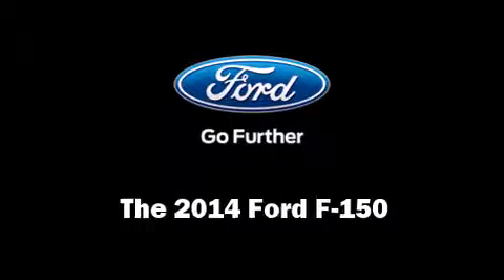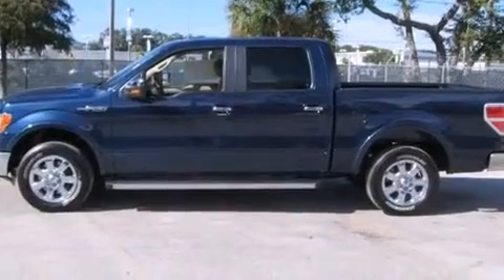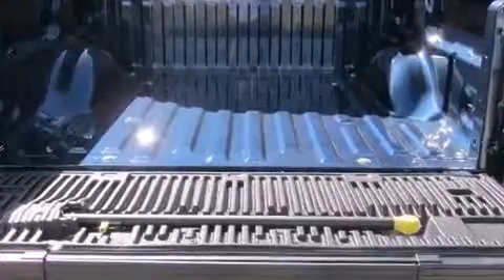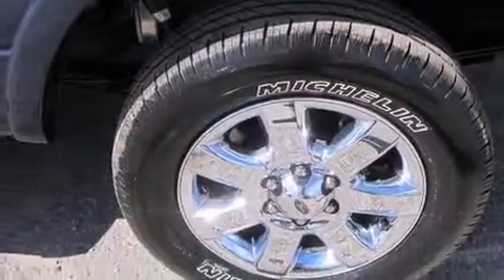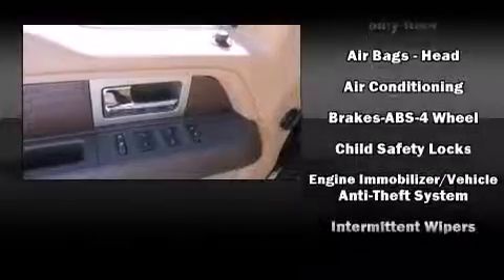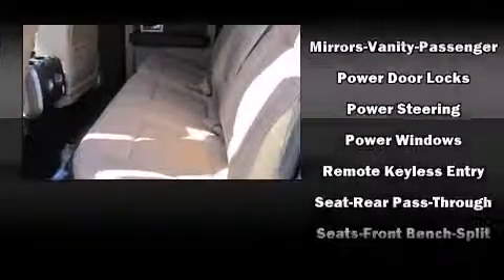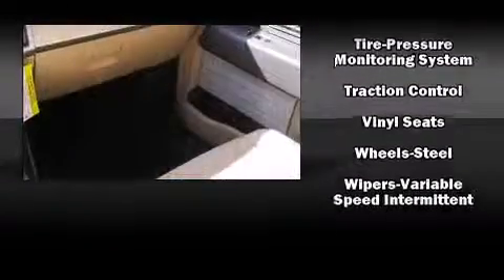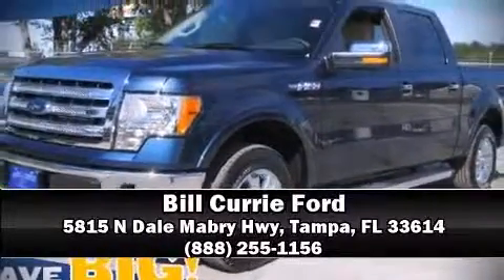2014 Ford F-150 2WD Supercrew in Tampa, FL 33614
5815 N Dale Mabry Hwy

The 2014 Ford F-150. It features an automatic transmission, rear-wheel drive, and 5 liter 8 cylinder engine. Top features include air conditioning, a tachometer, variably intermittent wipers, tilt steering wheel, power door mirrors, power windows, remote keyless entry, and 1-touch window functionality. Audio features include an AM/FM radio, and 4 speakers, providing excellent sound throughout the cabin. Ford ensures the safety and security of its passengers with equipment such as: head curtain airbags, front SIDE impact airbags, traction control, a security system, and 4 wheel disc brakes with ABS. For added security, dynamic Stability Control supplements the drivetrain. We pride ourselves in the quality that we offer on all of our vehicles. Stop by our dealership or give us a call for more information.